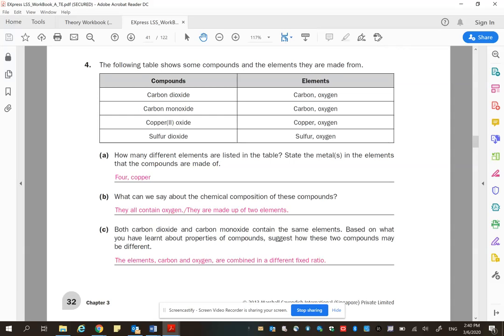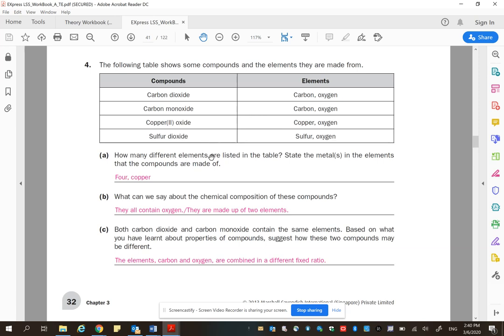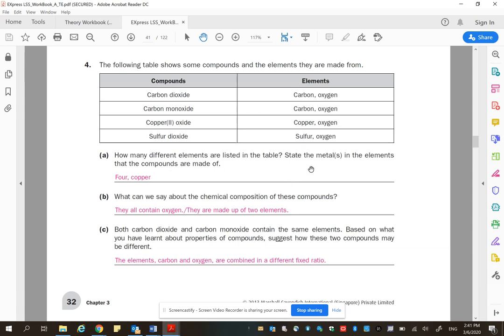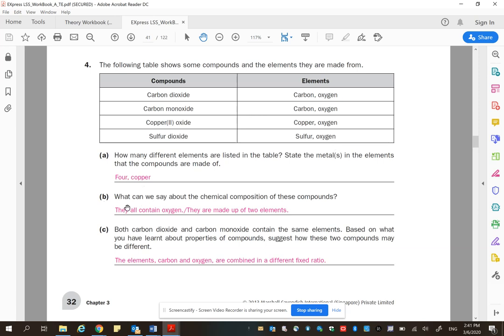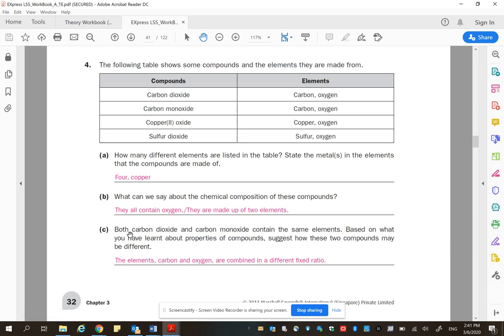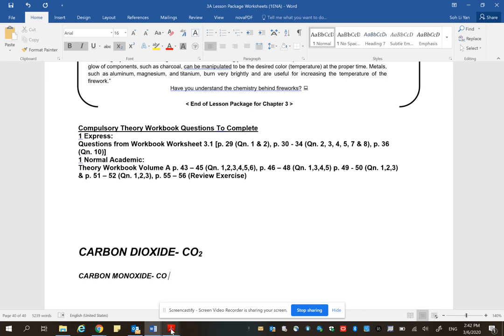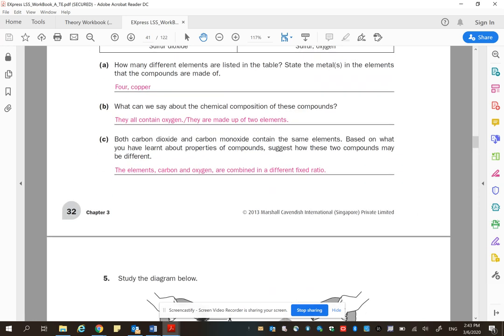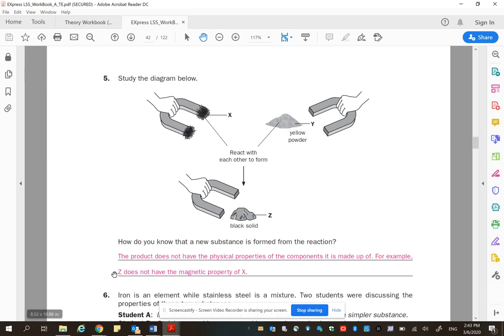SEC 1E CHPT 3 WB EXP PART(iii)